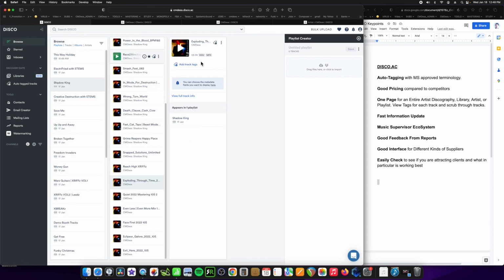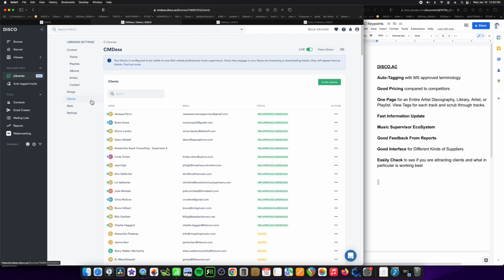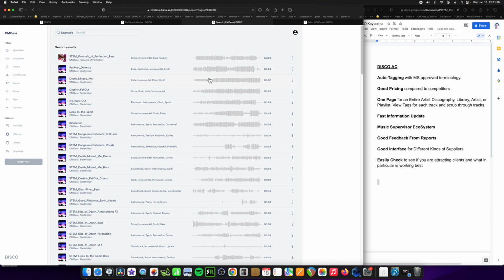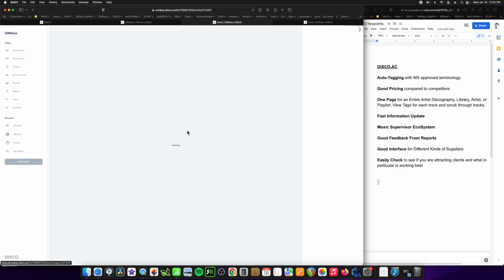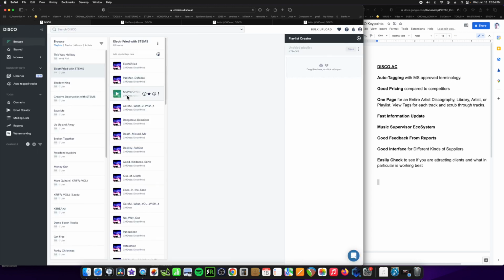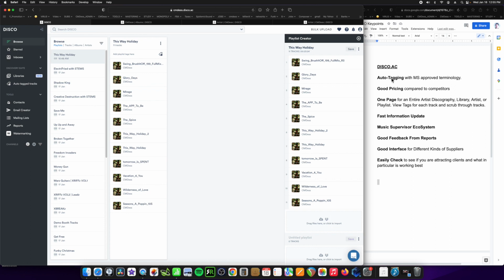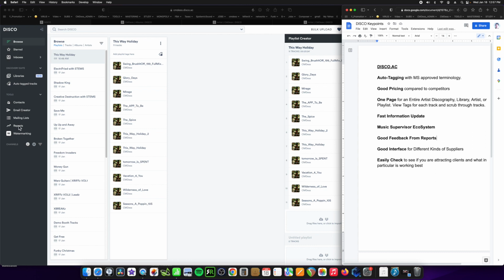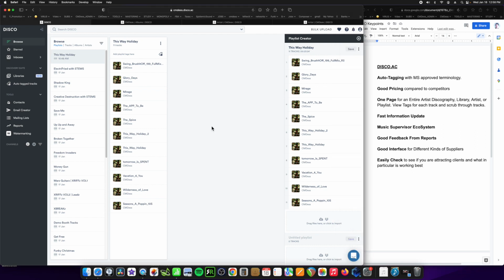Disco AC Preview and Thoughts